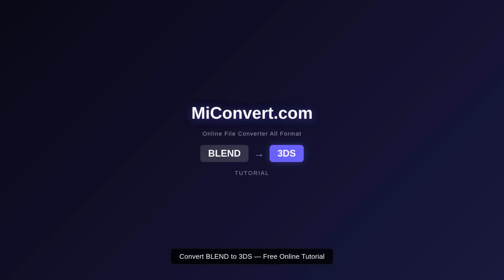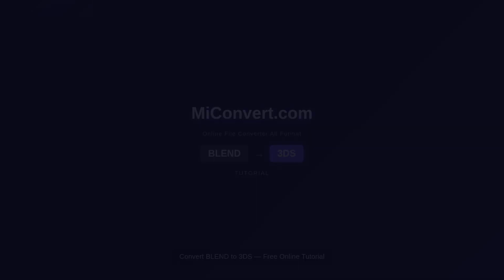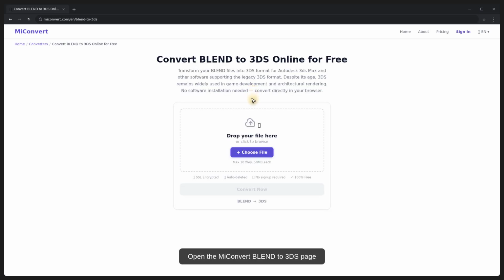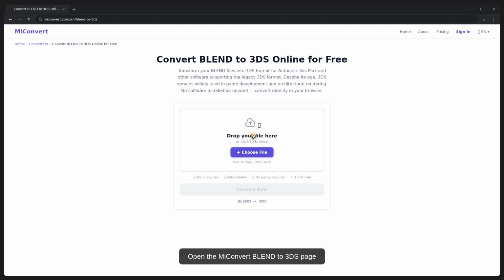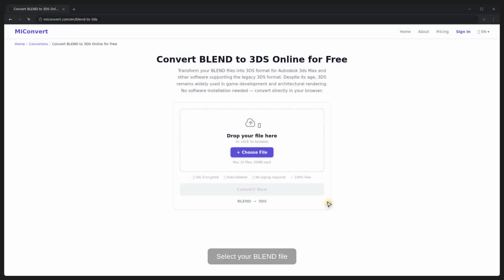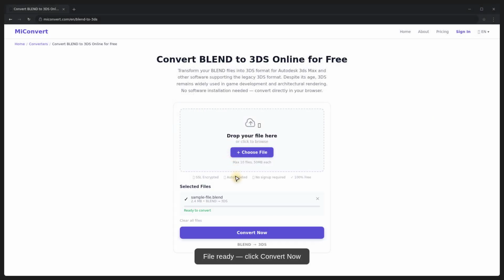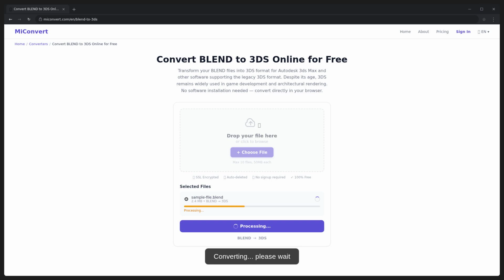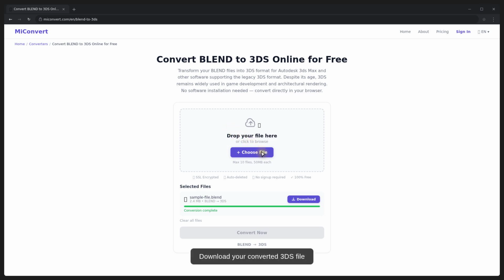Tips to Convert BLEND to 3DS on PC & Mobile Without Apps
Detailed guide on how to convert BLEND files to 3DS quickly, for free, and without losing original quality. Perfect if you need to process file formats, reduce size, or upload files to systems that only support 3DS format.

⏳ Main video content:
0:00 - Intro to BLEND to 3DS converter
0:06 - How to search on Google
0:14 - Accessing MiConvert for free
0:20 - Uploading the BLEND file to the system
0:28 - Starting the conversion to 3DS
0:35 - System is processing online...
0:41 - How to safely download the 3DS file
0:48 - Outro and thanks